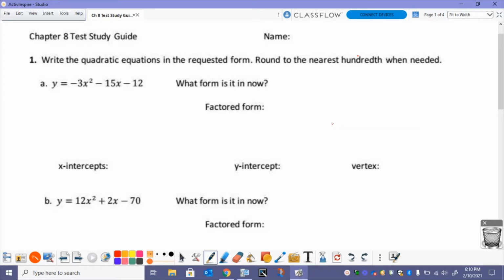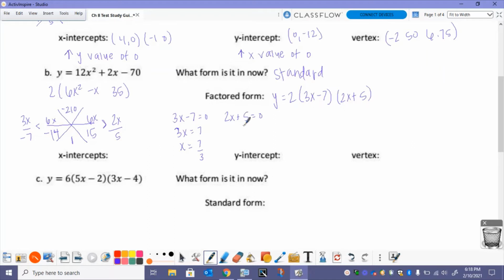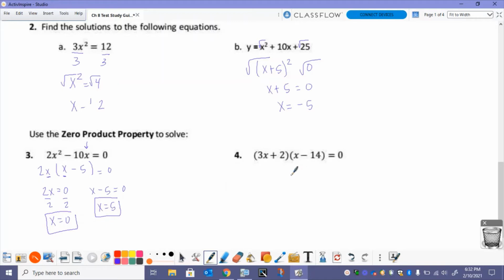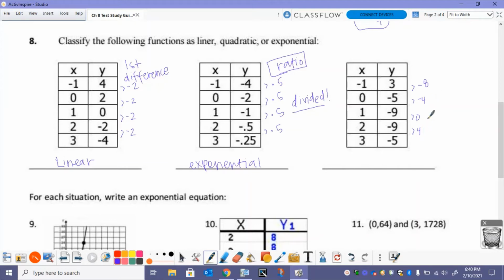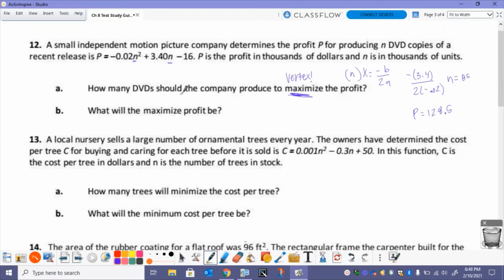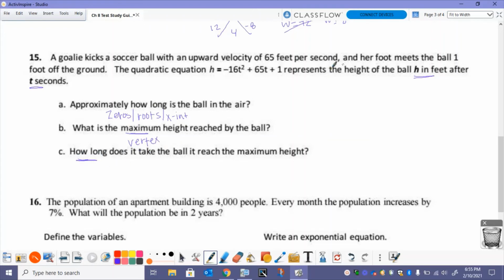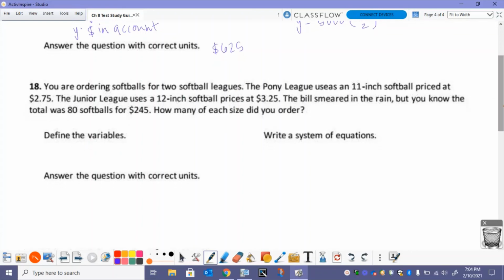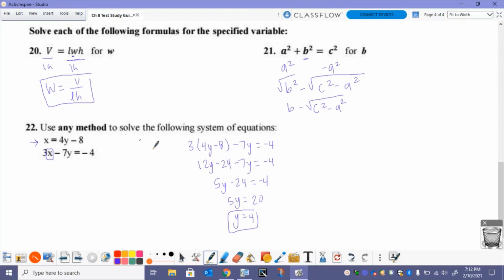Chapter 8 Study Guide